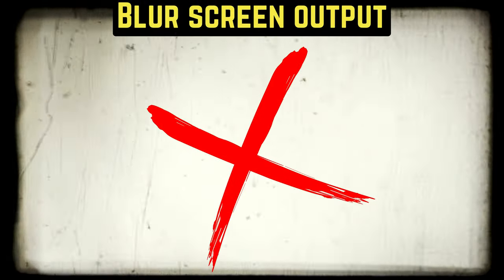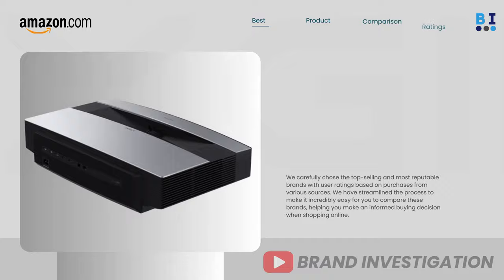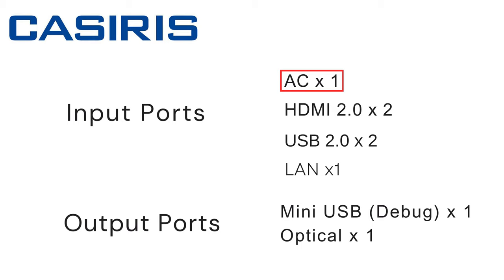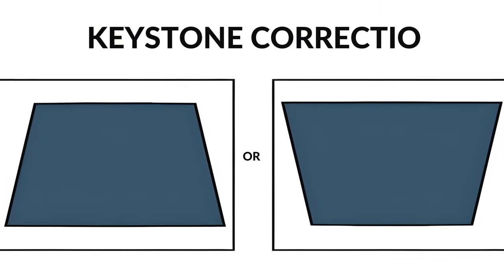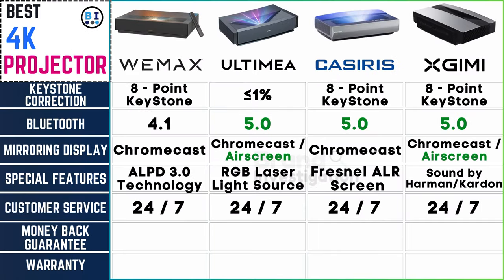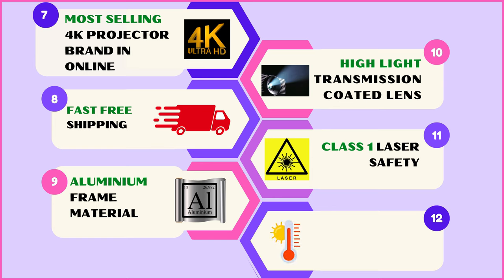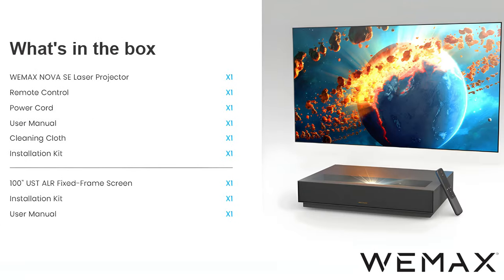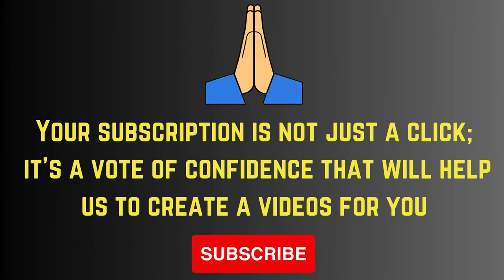Best 4K Laser Projector 2024⚡️Best 4K Gaming Projectors⚡️Top Ultra Short Throw Laser Projector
Looking for the best 4K laser projector for gaming in 2024? Watch our top picks for ultra short throw laser projectors with stunning 4K resolution. Find the ultimate gaming experience with these top-rated 4K gaming projectors offering high-quality visuals and immersive gameplay. Don't miss out on the latest technology and upgrade your gaming setup today!

Check to Buy in Official Site✅

👉 Chapters of this Video:
0:00 - Negatives
0:37 - Customer Report
1:12 - Best 4K Projector Brands
1:27 - 4k Projector Brand Comparison
6:01 - Common Features in these Brand
7:57 - Reviews & Rating for 4K Projectors
8:26 - Included in the Box
9:14 - Important Note for 4K Projectors

👉 Topic Covered in this Video :

4k projector
4k laser projector
best 4k projector
best 4k laser projector
best 4k laser projector 2024
4k gaming projectors
best 4k gaming projectors
best 4k gaming projectors 2024
top ultra short throw projector
best top ultra short throw projector
best 4k laser projectors
best 4k projector 2024
best 4k projector for home theater
best 4k gaming projector
best laser projector
best short throw projector